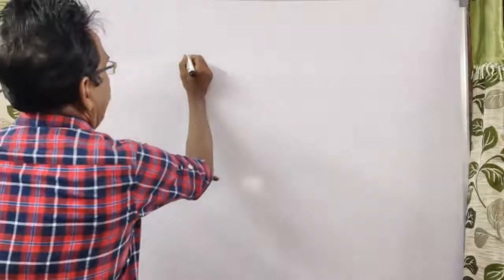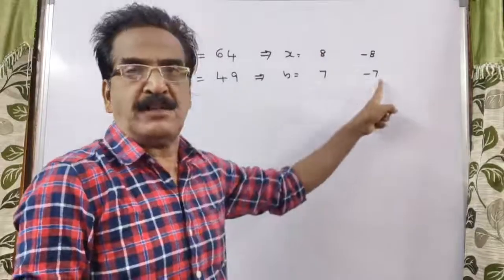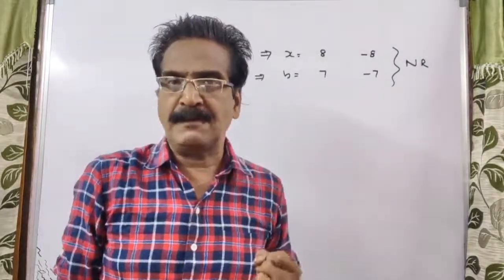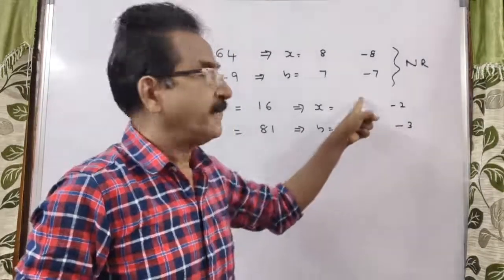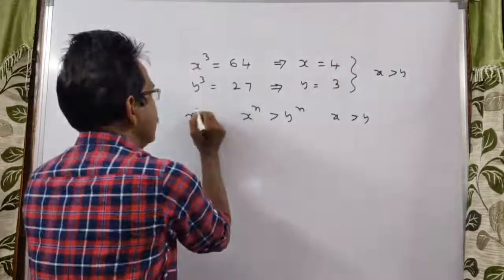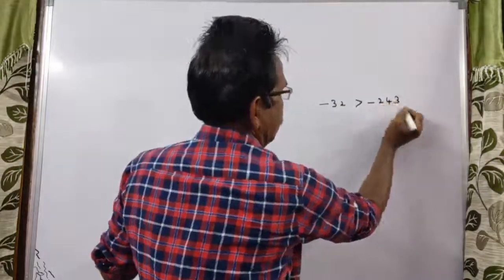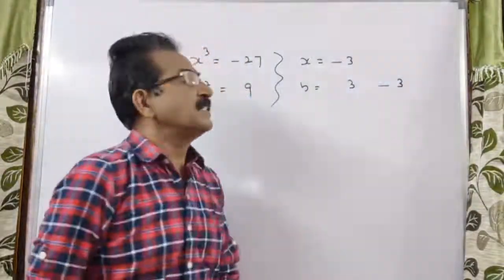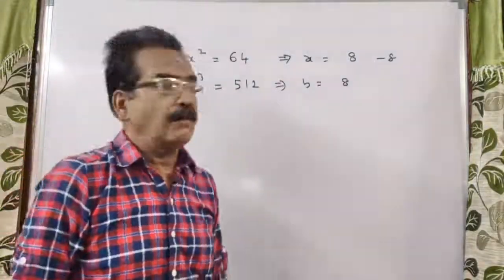Quadratic Equations for bank, ssc cgl || BASIC POINTS